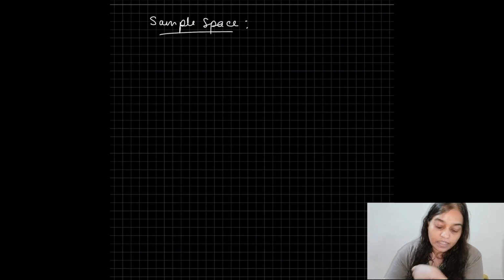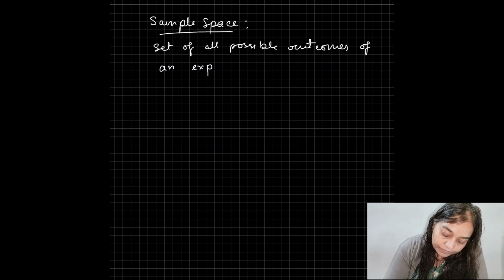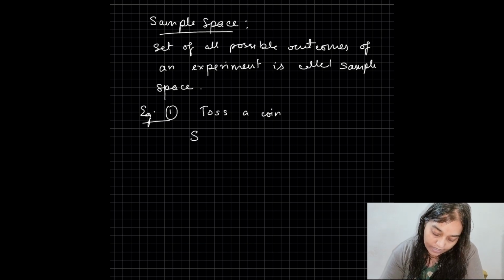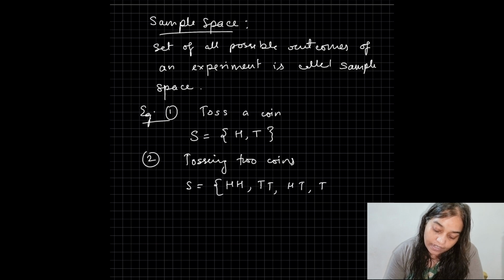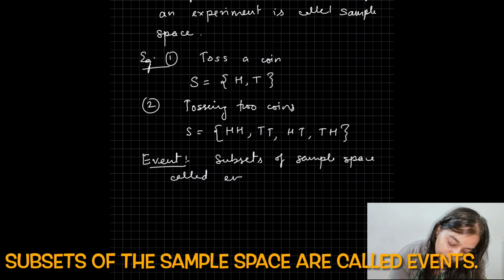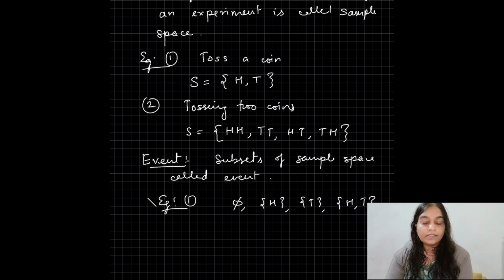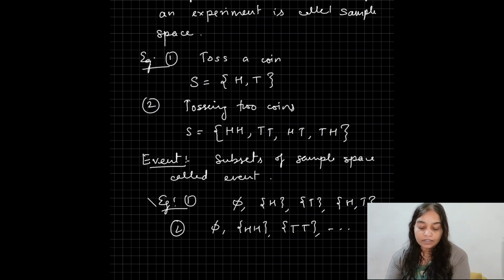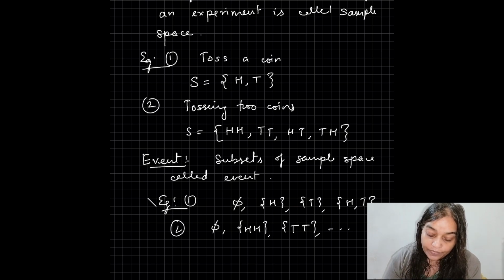Sample Space || Events || Axioms || Engineering Mathematics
In this video, we continue exploring the fundamentals of Probability by discussing:

👉Sample Space: What it is and how to identify it.
👉Event: Understanding different types of events in probability.
👉Axioms of Probability: The basic rules that every probability follows.
Examples: Step-by-step explanations to make these concepts crystal clear.

If you’re starting your journey with probability or want to strengthen your basics, this video is a must-watch!